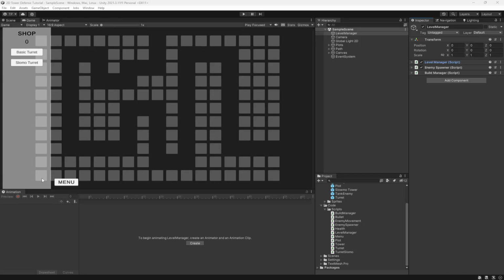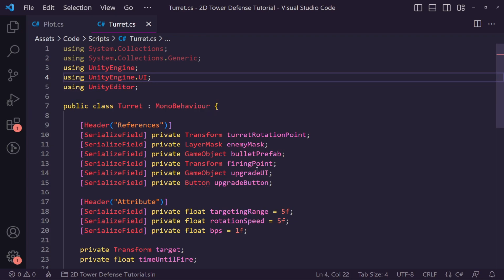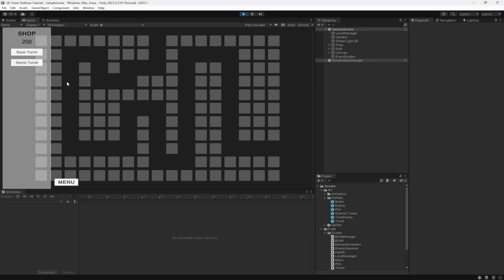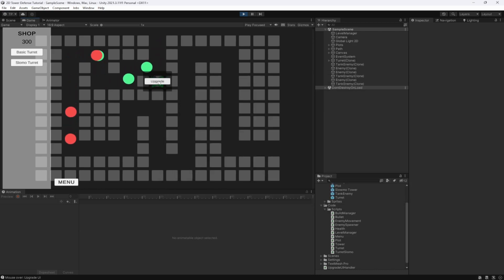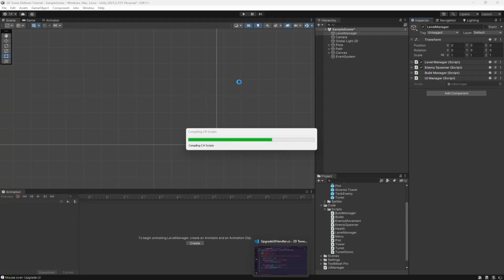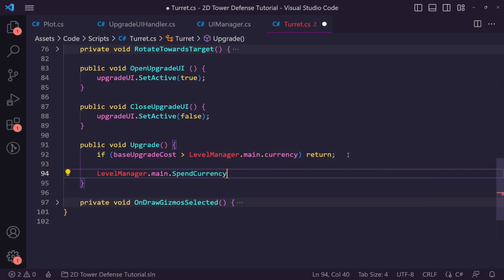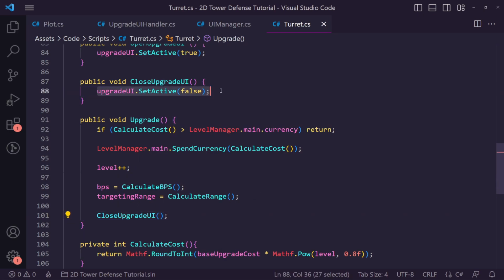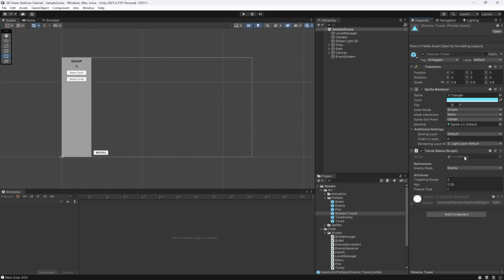TURRET UPGRADES - Build a 2D Tower Defence Game in Unity #11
Learn how to make a 2D tower defence game using Unity. In this video, we add an UPGRADE feature to our towers, that lets you upgrade your turrets fire rate, range and more! We also setup new UI for the upgrade button in this 2D Tower Defense Tutorial in Unity.